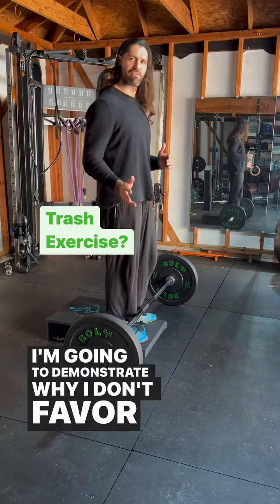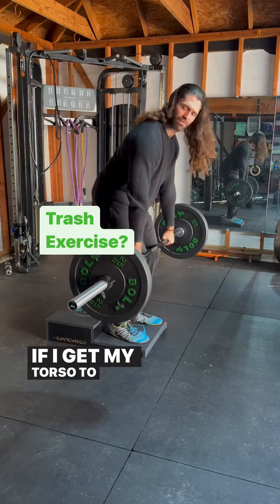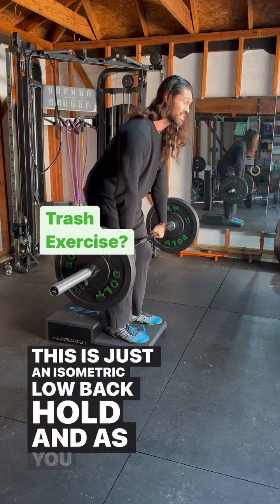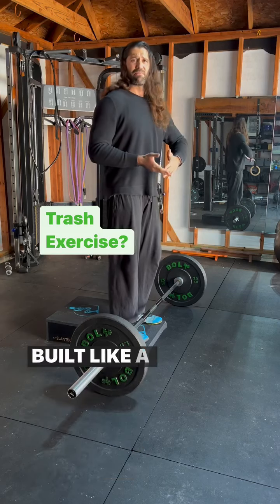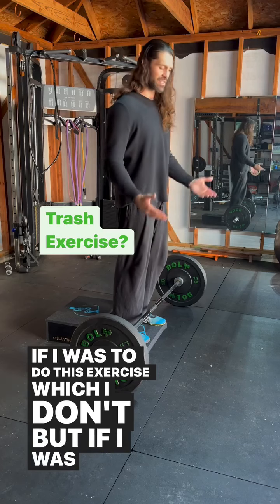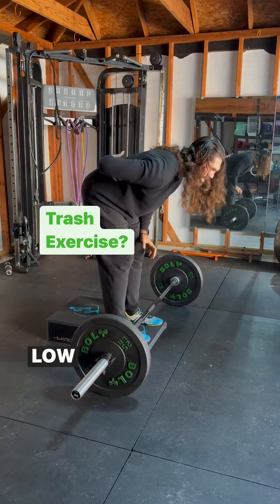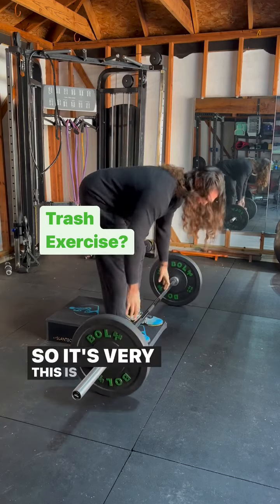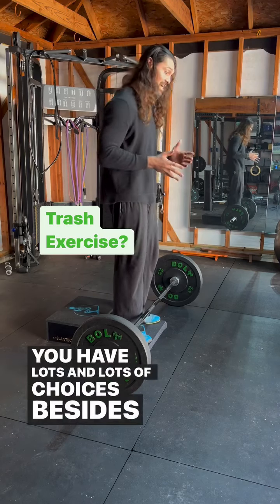Bent Over Barbell Rows are Trash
Watch it, share it, apply it